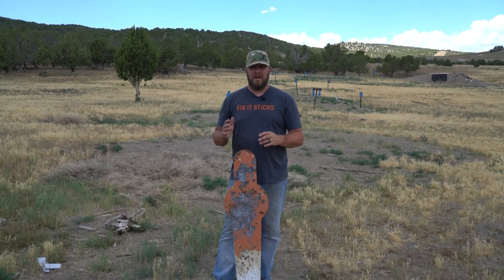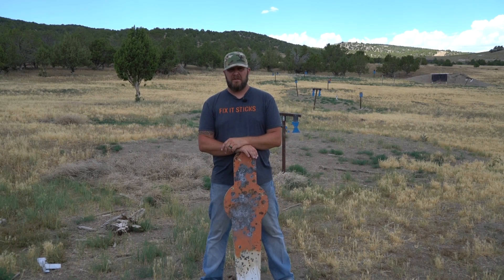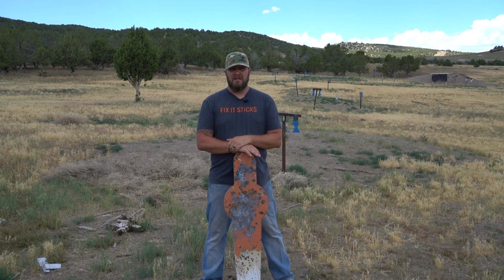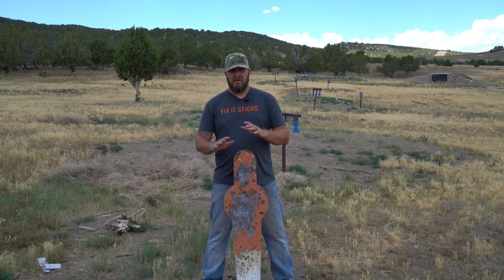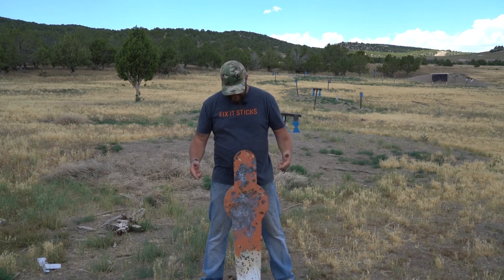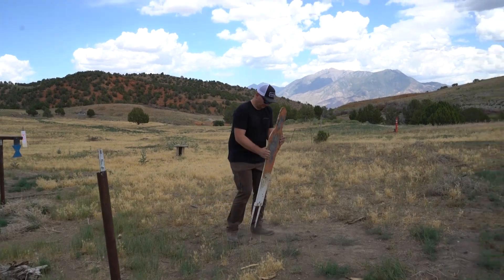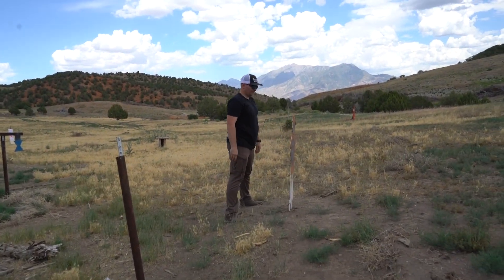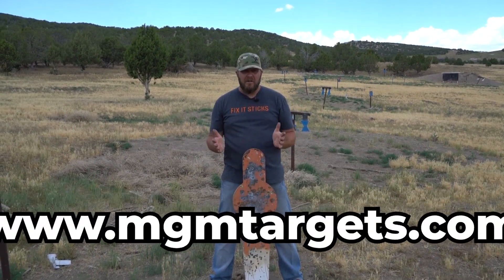Fast set up AR-500 Target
Say hello to the MGM Targets stab N stick. It fits in the trunk of your car and can be set up in seconds so you can spend more time training!